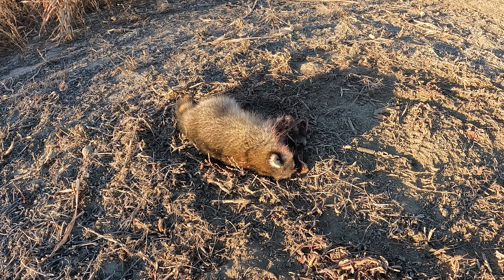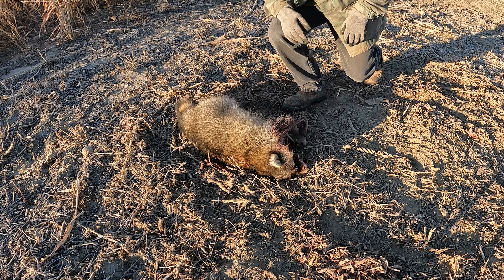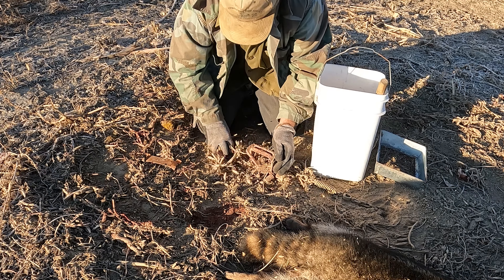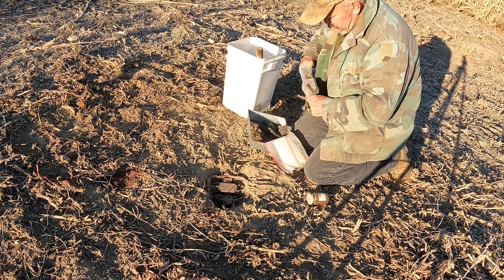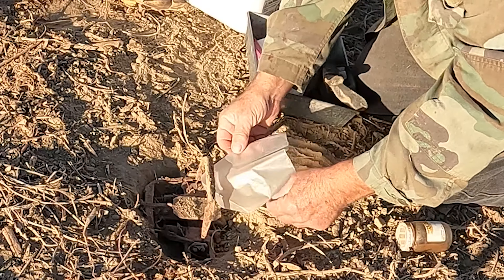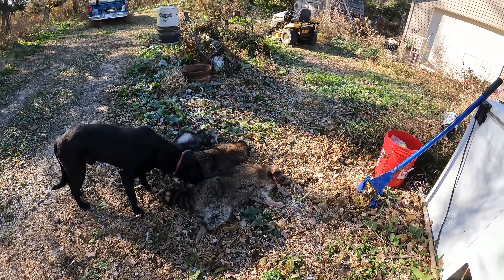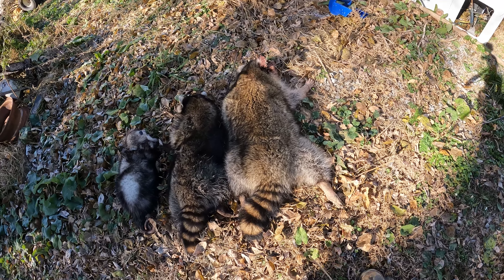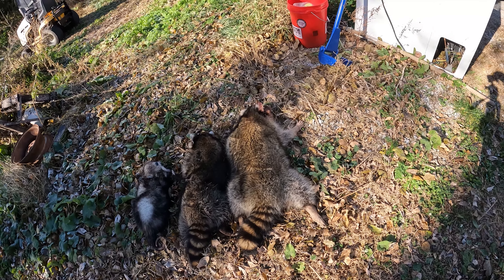Big Raccoon trapped by Coyote Set #33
Big OL Raccoon that was trapped in my Coyote set also how to re-set the trap.